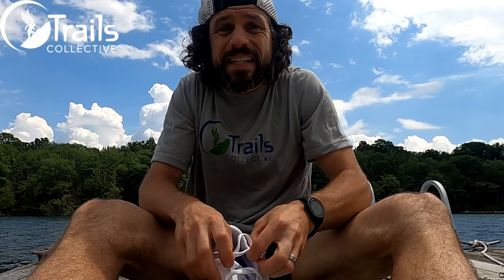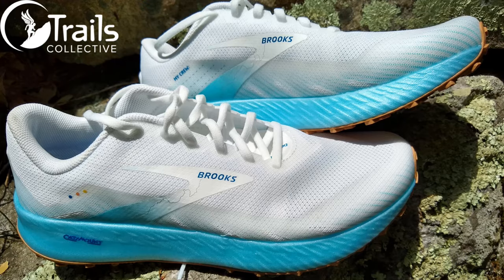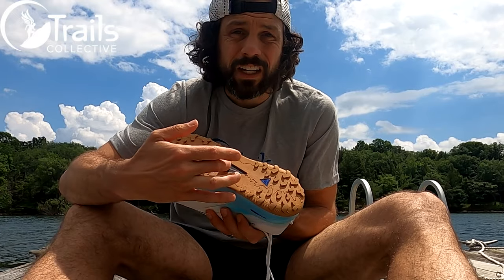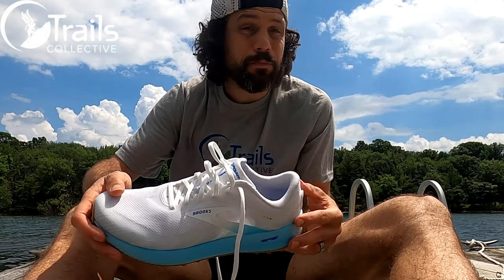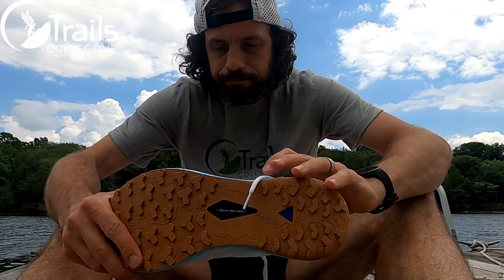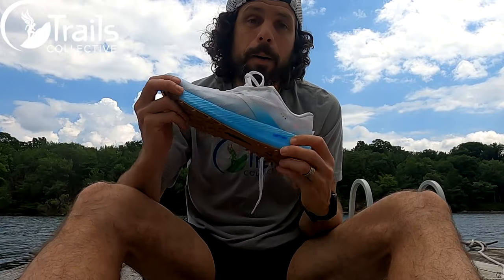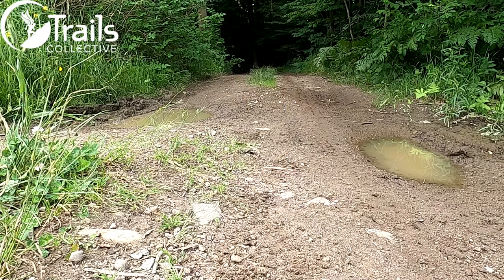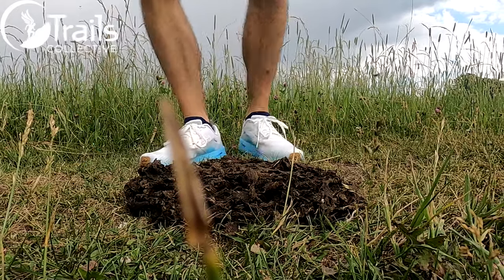Brooks Catamount Initial Review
An initial look and run in the new Brooks Catamount. The Catamount weighs in at 9.6 oz for men, 8.5 oz for women. Sits on an efficient 6mm offset with a plush yet responsive ride owed underfoot to DNA Flash, the material used in the Hyperion series road racing models. It uses low profile spacious lugs and TrailTack outsole rubber with a bit of protection via a Ballistic Rock Shield paired w/ the Flash midsole compression. It's upper is really thin and flexible with a hint of integrity found in medial bands and welded guards. Although we did get a few downpours in the initial testing, we didn't get to run them through a creek to measure the effectiveness of perforations present in the overlays to allow for drainage. Check out the video for the maiden voyage's first impressions.

Releases August 1st and retails for $160.